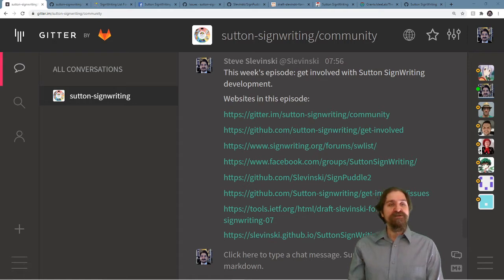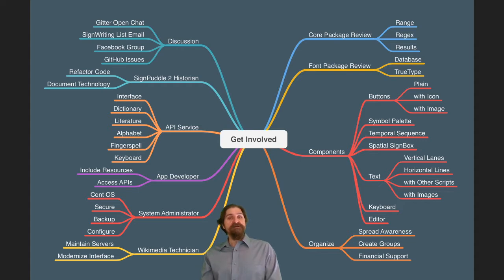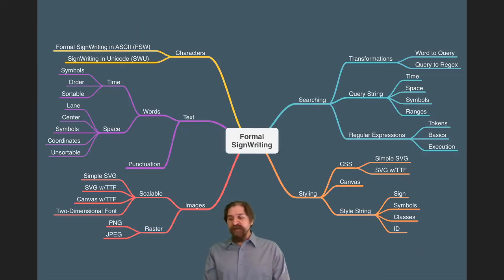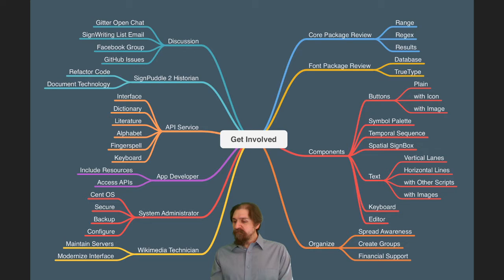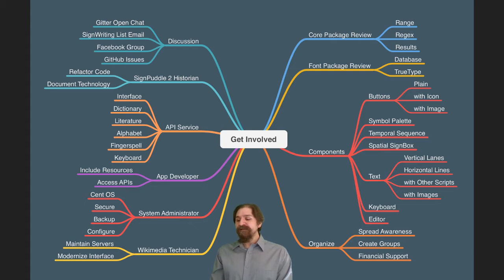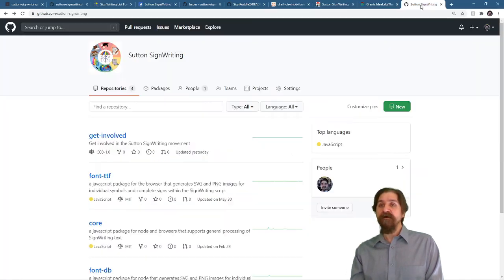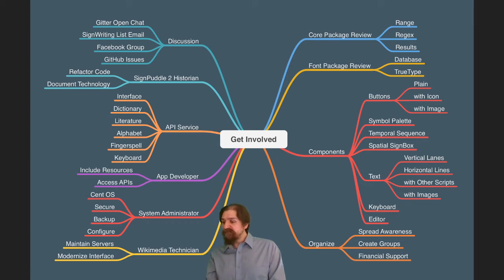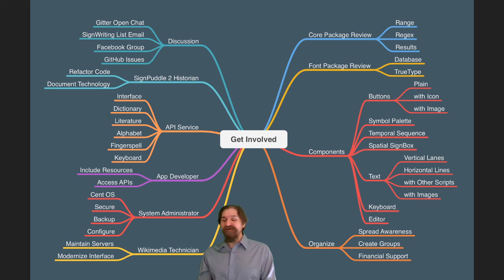Get Involved with the Sutton SignWriting Movement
The SignWriting Stream is a live show where we show, teach, and demo all about Sutton SignWriting.

This episode shows you how to get involved in the Sutton SignWriting movement. There are places to discuss Sutton SignWriting. There are places where all kinds of help would be useful. A new GitHub repository has been created to explain how you can get involved. This is a living project that will evolve over time with your help.

I will incorporate feedback as I receive it. I will expand on topics to help move things forward. New ideas need to be incorporated and new groups need to be formed. It is an exciting time.